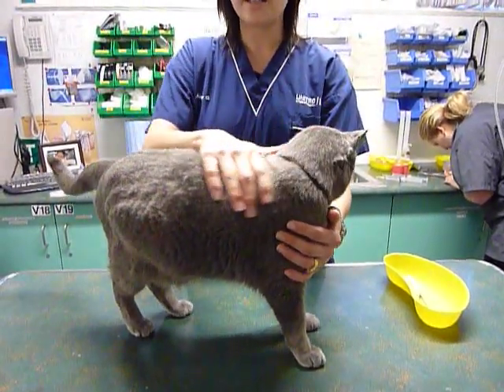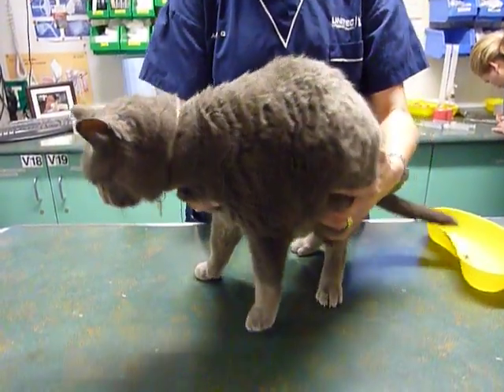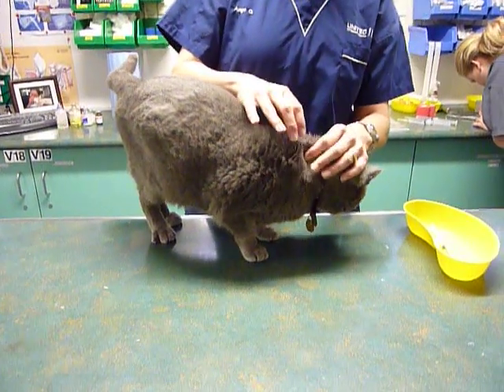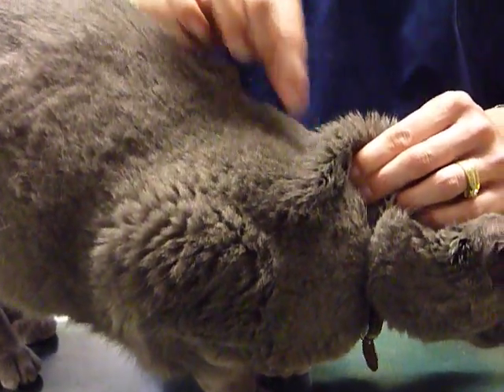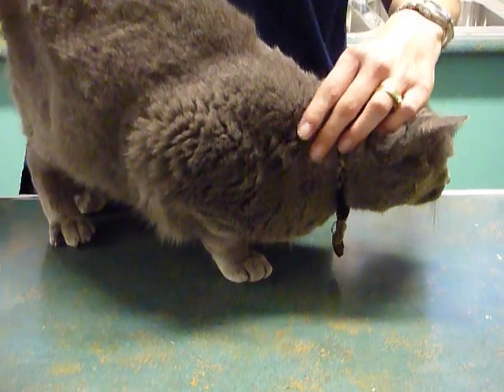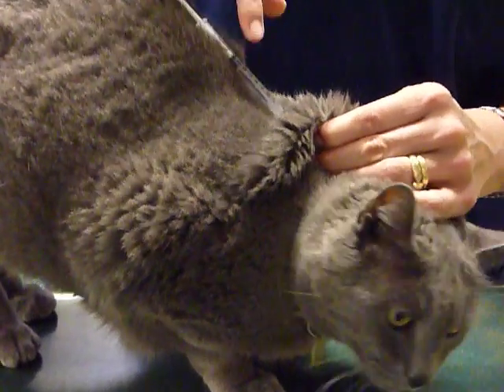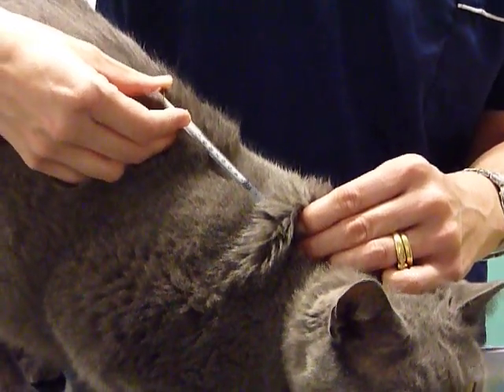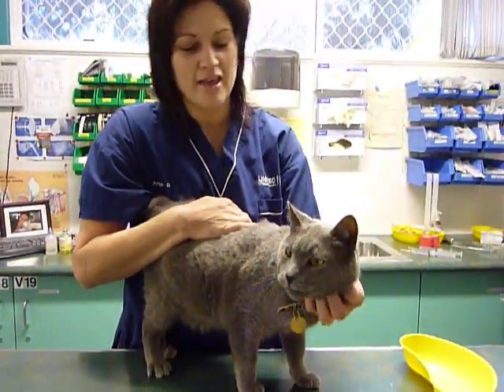HOW TO GIVE A SQ INJECTION TO A CAT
UVH - EDUCATIONAL VIDEO FOR VETERINARY NURSING STUDENTS